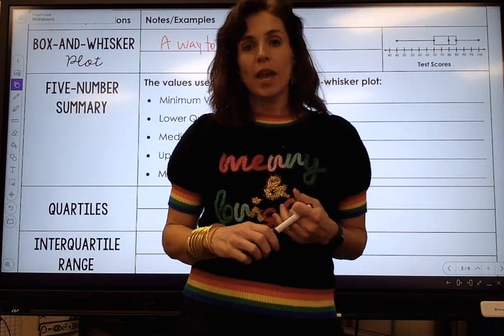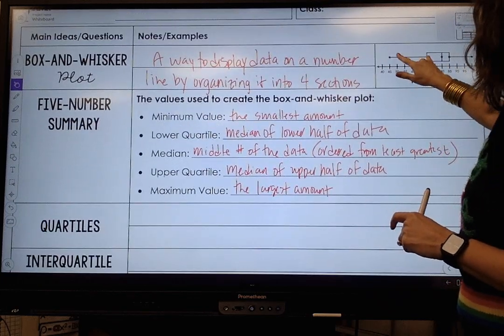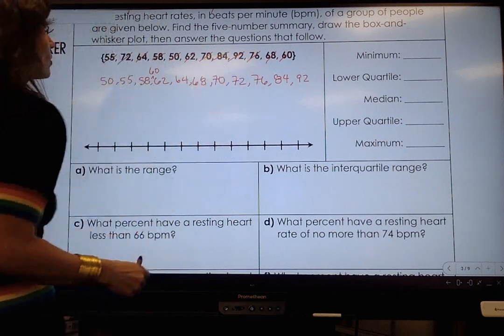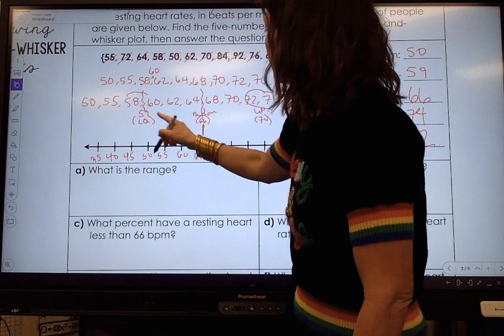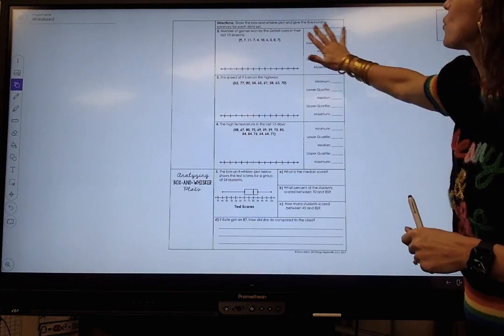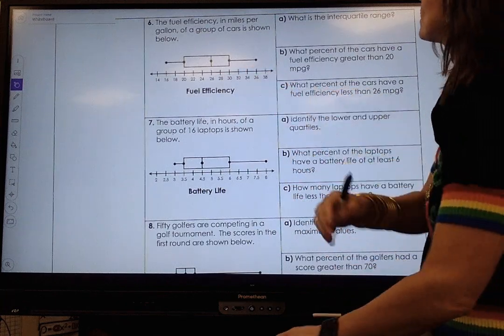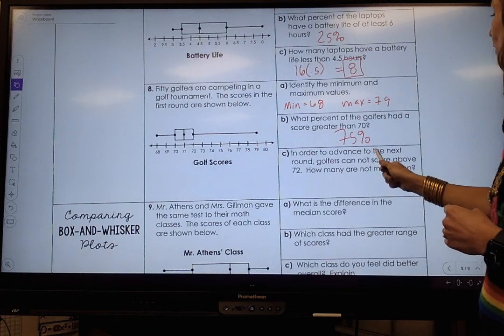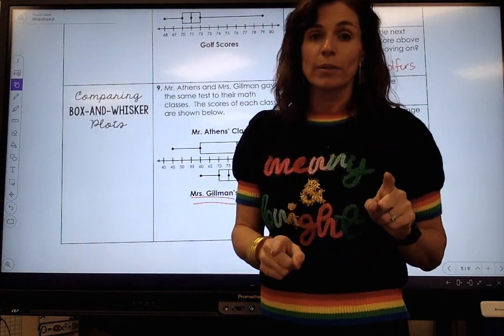unit 12 box and whiskers plot